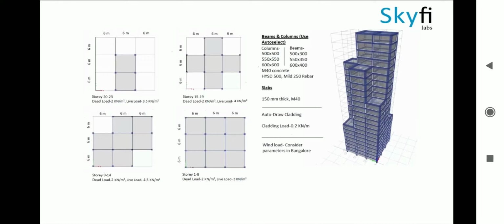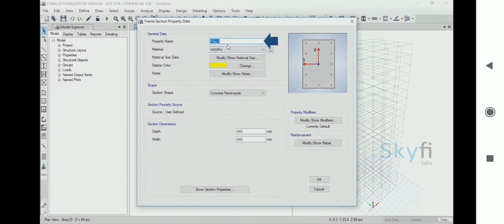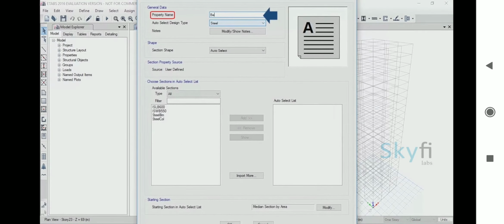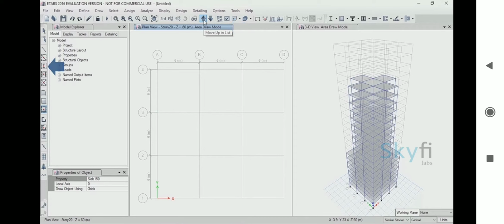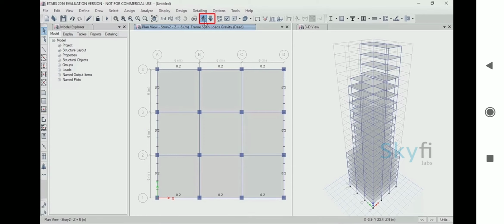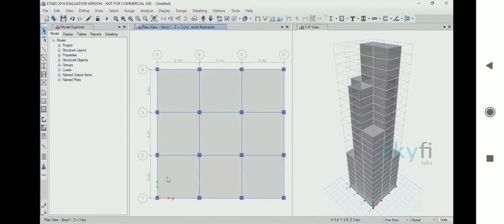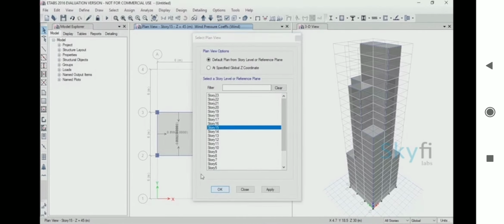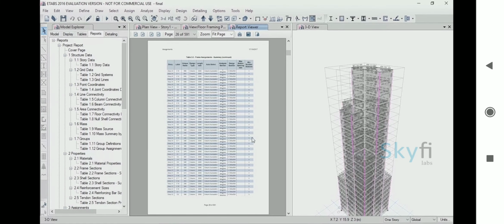Designing of multiple story building by using Etab software